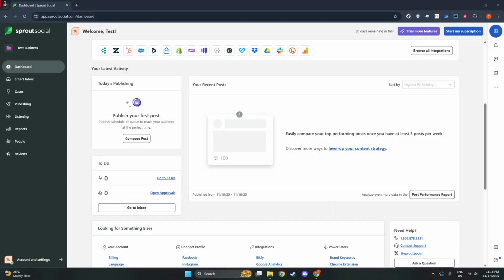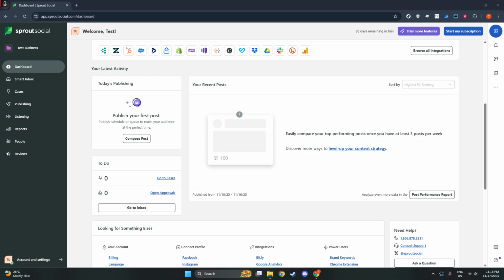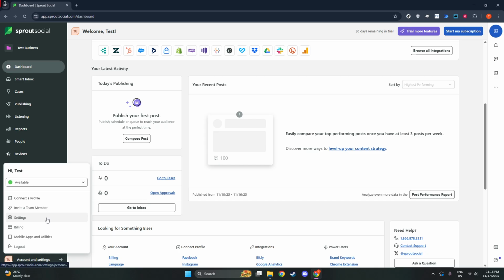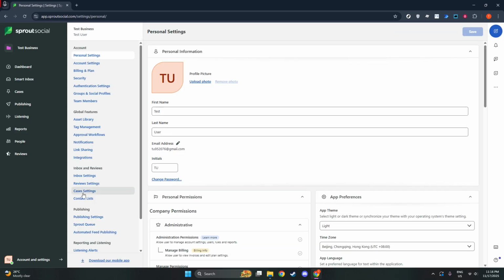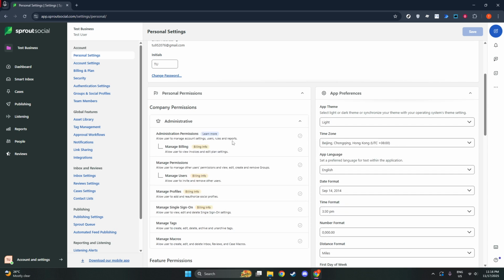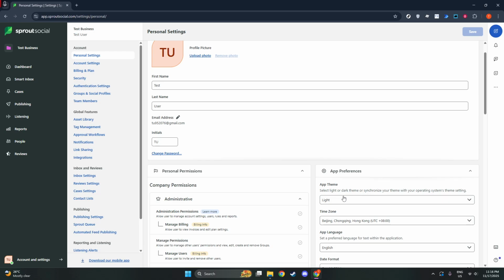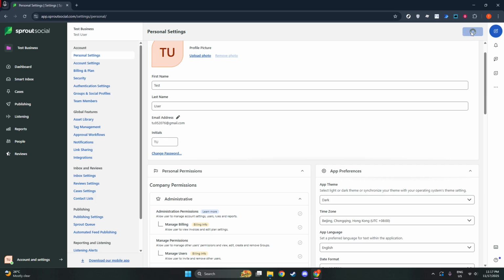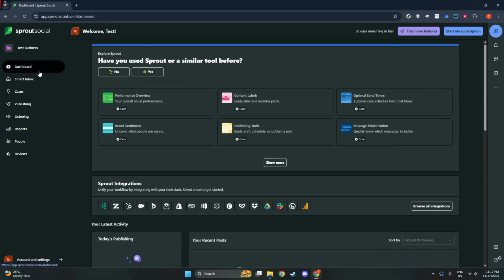How to Enable Dark Themes in Sprout Social [2026 Guide]